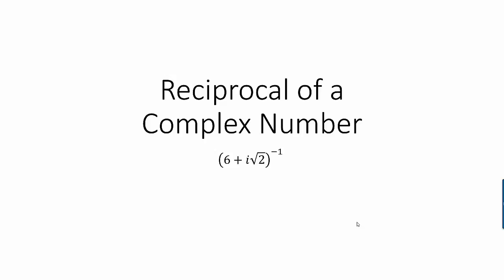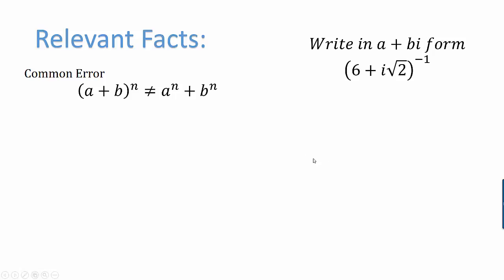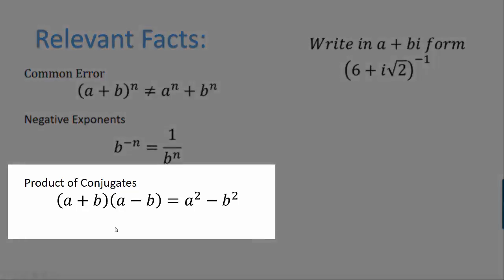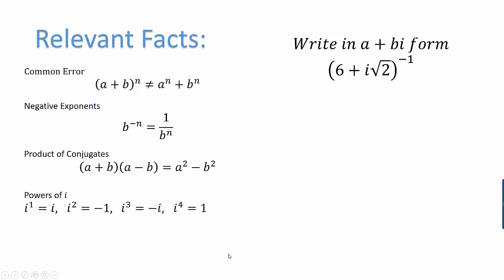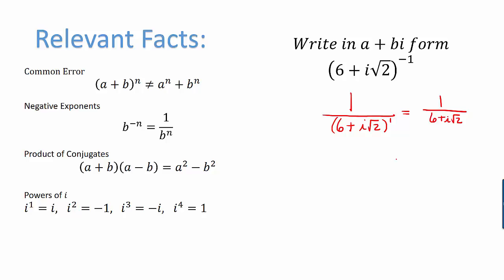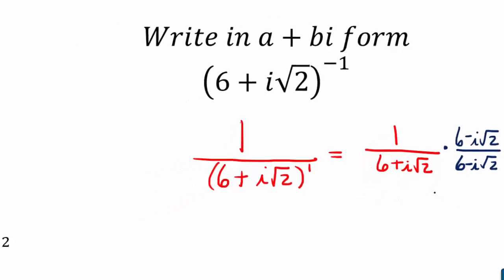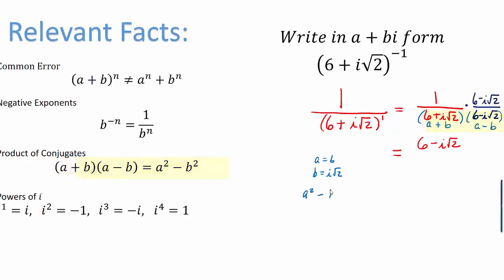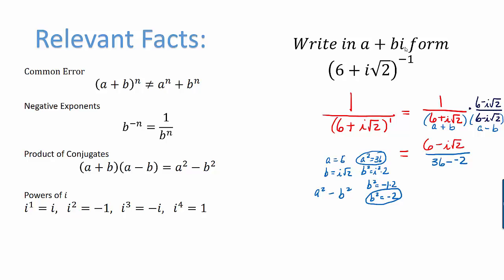Reciprocal of a Complex Number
In this video, I demonstrate how to raise the complex number 6+isqrt(2) to the -1 power.  We discuss the meaning of the term, conjugate, and the powers of the imaginary unit, i before working out the steps.
For those in my College Algebra class, or using the Miller College Algebra textbook, we are looking at Chapter 1 Section 3, Exercises 97,98 in Connect.